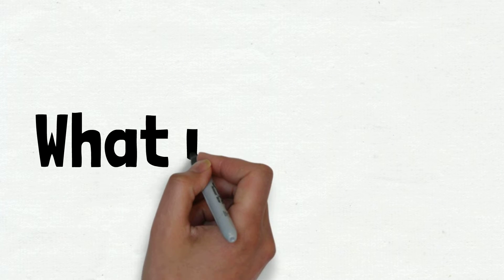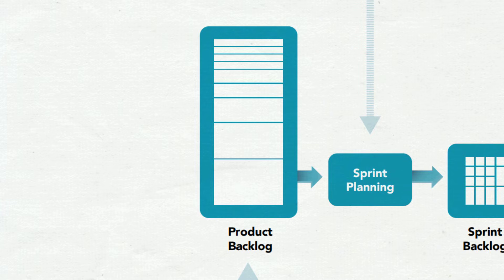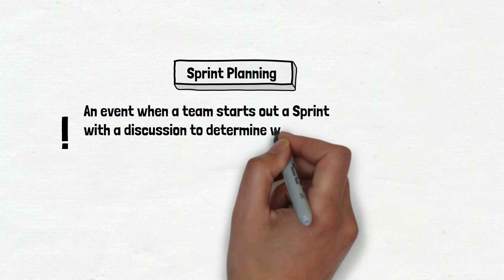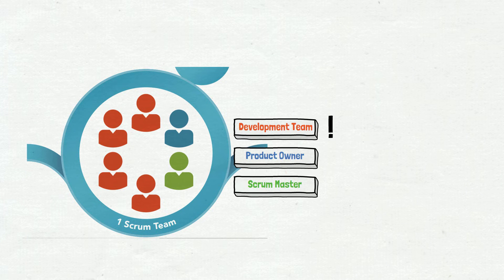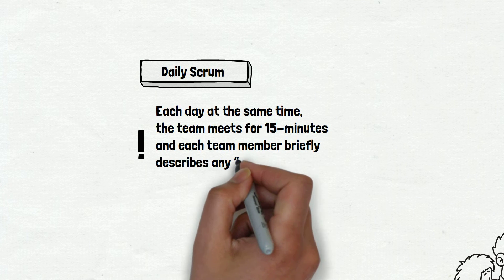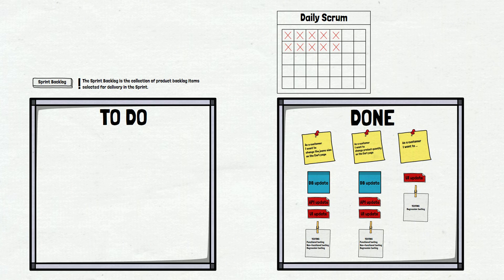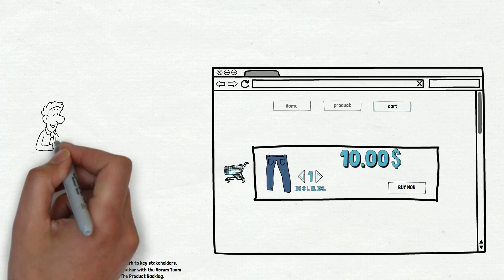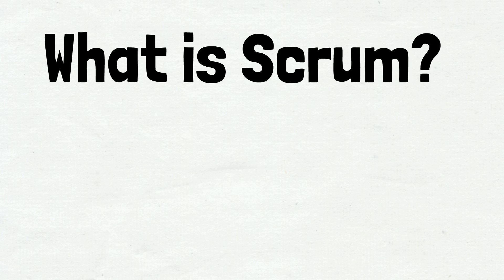What is Scrum? Explanation for the Software Tester